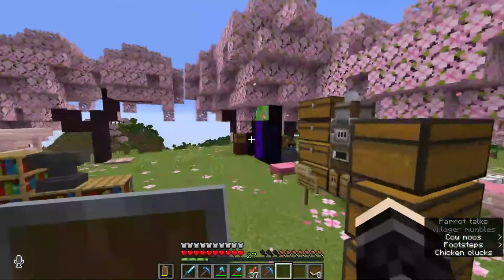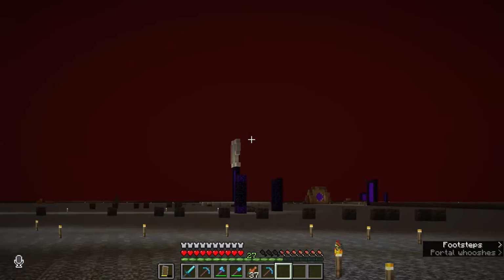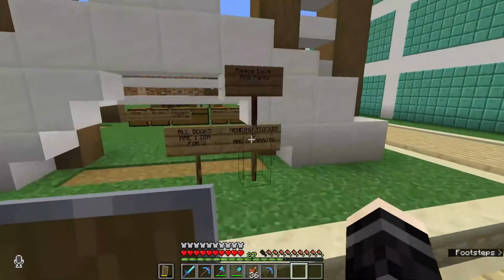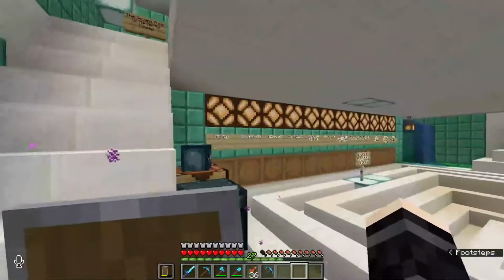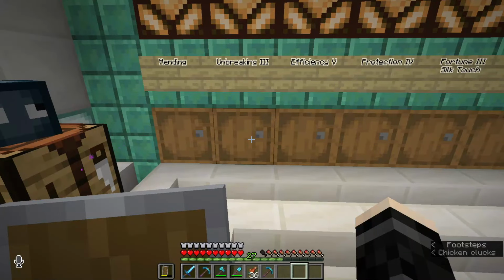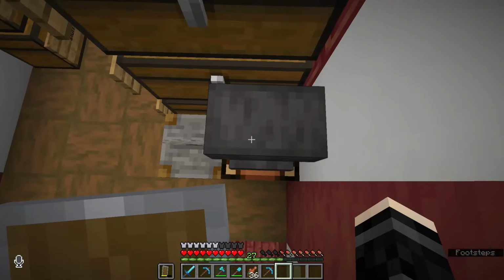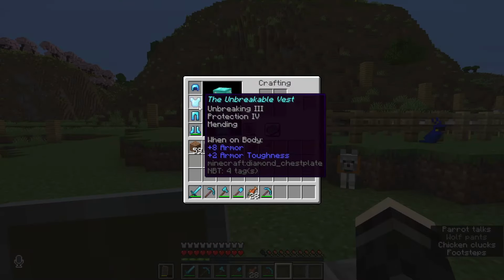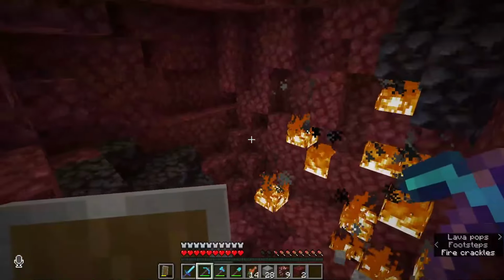Hermemecraft S3 ep4: Building a JAPANESE farm village!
Soupman got full diamond armor finally! The main attraction of this episode though is the beautiful japanese-style farm village!

Xemimon
Mymerk